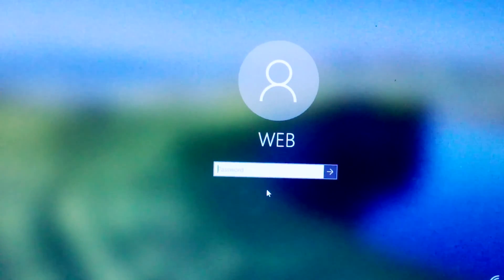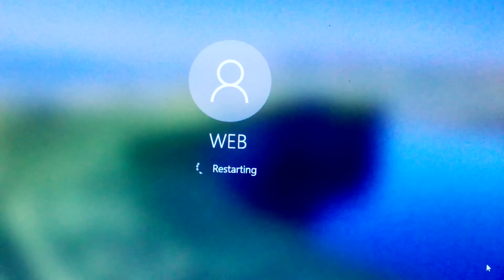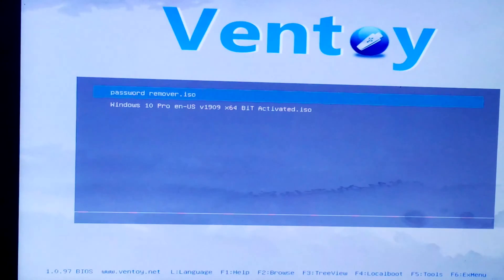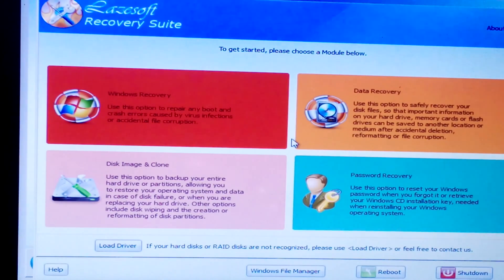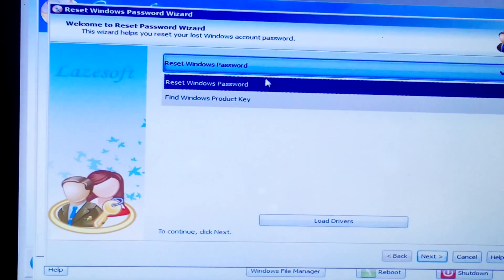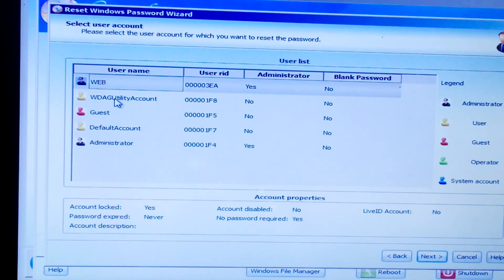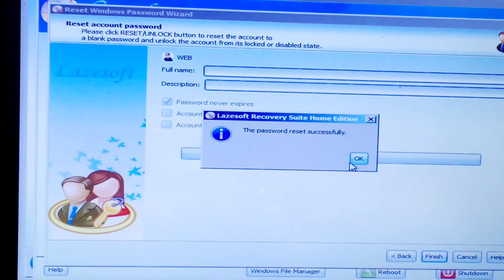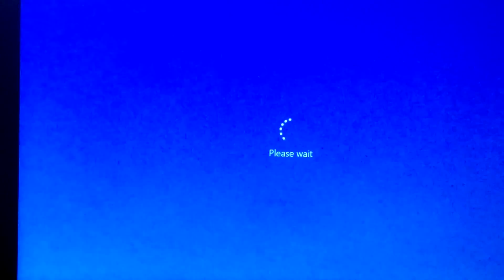how to reset windows 10 forgotten password using lazesoft live cd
First things first, let's talk about Lazesoft Live CD. It's a powerful tool that allows us to reset Windows passwords without losing any data. You can download it for free from their website. Once downloaded, create a bootable USB or burn it to a CD.

Insert your Lazesoft Live CD or USB into your computer and restart. Access your BIOS settings and set your computer to boot from the CD or USB. Save changes and exit. This will bring you to the Lazesoft recovery environment.
Once in the Lazesoft environment, select 'Lazesoft Live CD' and then 'Password Recovery.' Choose the Windows installation you want to recover, and click 'Next.'

Now, you'll see a list of user accounts. Select the account for which you've forgotten the password and click 'Next.'
Here comes the magic moment! Click on 'Reset/Unlock,' and Lazesoft will do its thing. In just a few moments, your forgotten password will be reset. Once done, click 'Finish.'

Now, remove the Lazesoft Live CD or USB and reboot your computer. You'll find that you can now log in without entering a password. Congratulations, you've successfully reset your Windows 10 password!